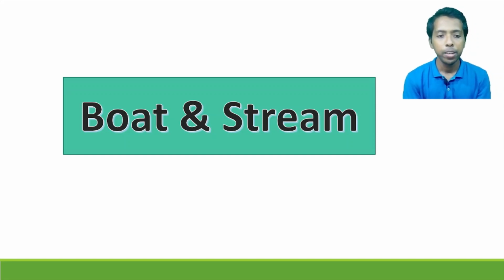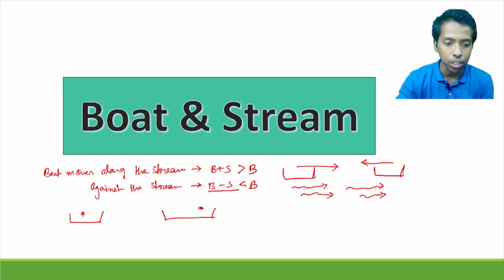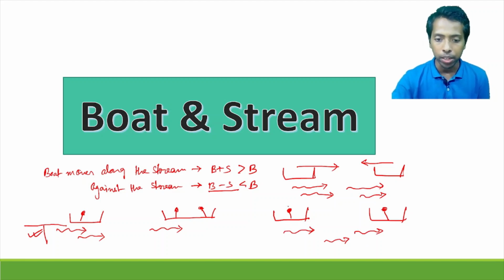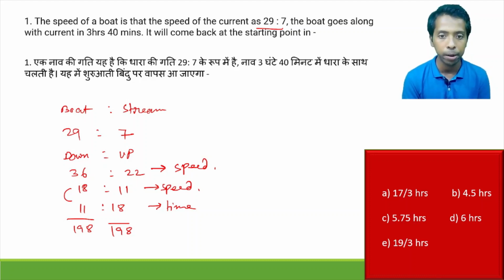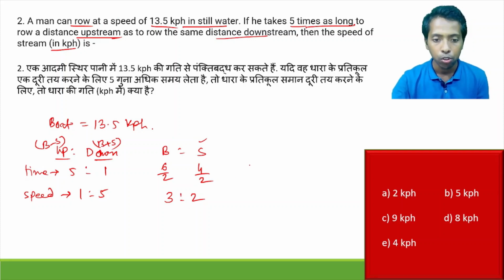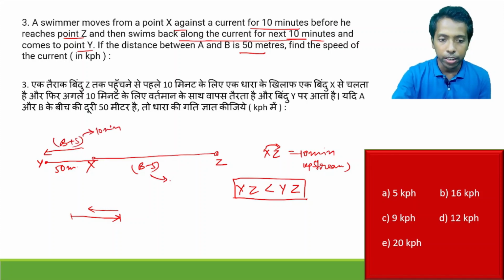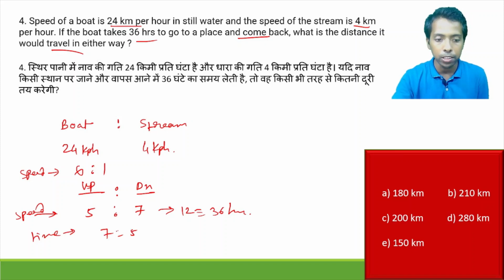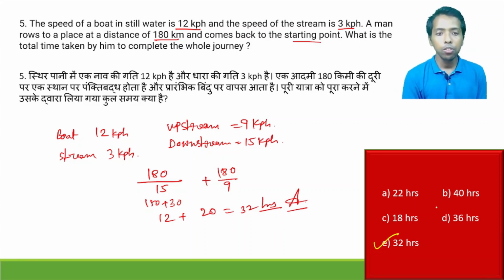Boat and Stream 2022 l Understand the concept by solving problems l Most Important Ones l